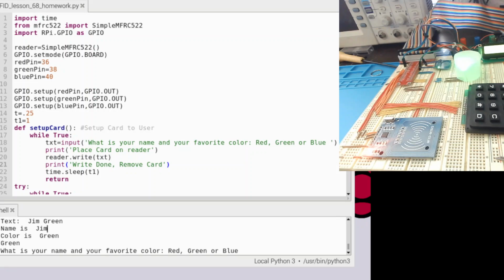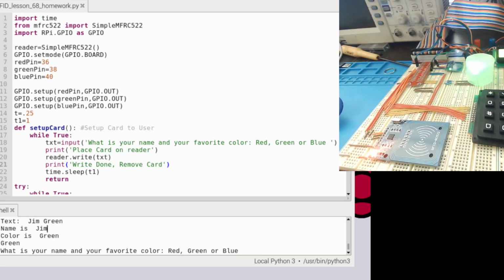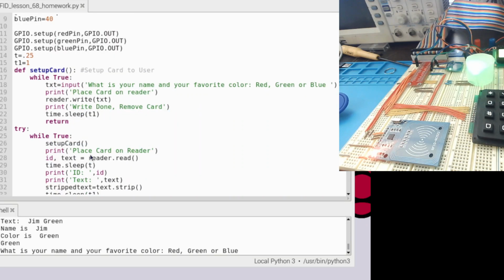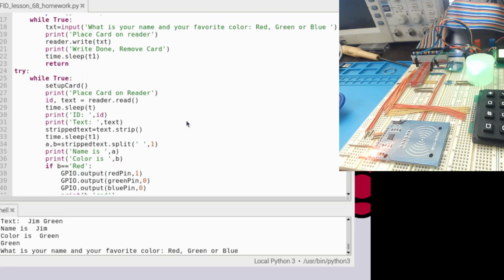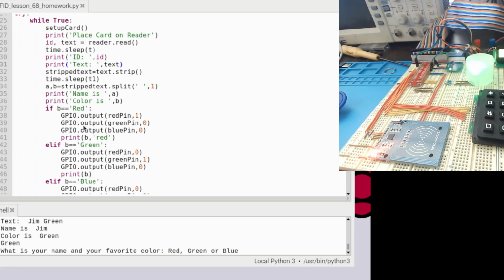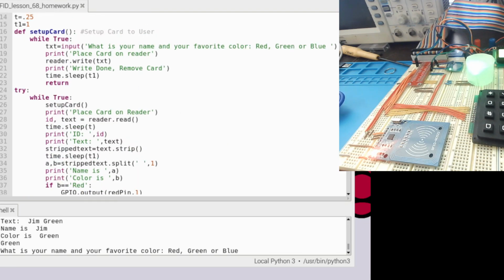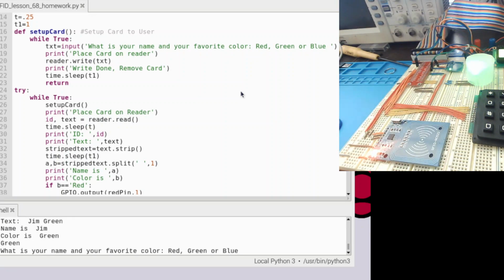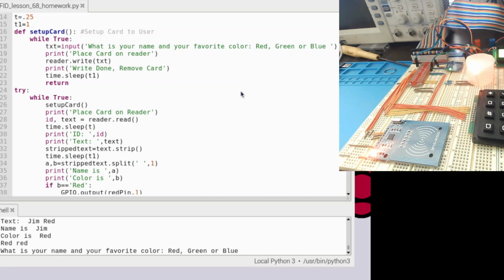Homework for Paul McWhorter's RFID Lesson 68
This video is my homework for Lesson 68.  Paul ask us to make the RFID tag reader make the RGB led change color to your favorite color. The program will ask for your input: Name and Color. Link to the lesson is